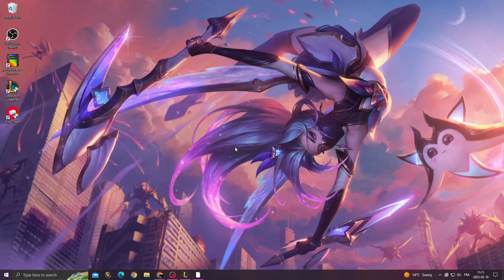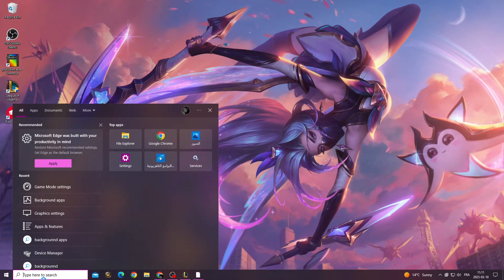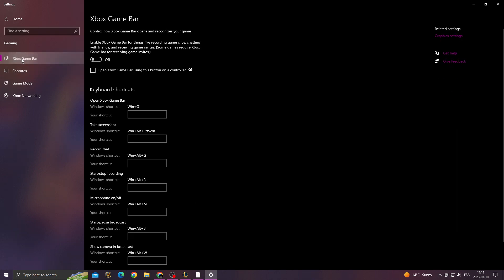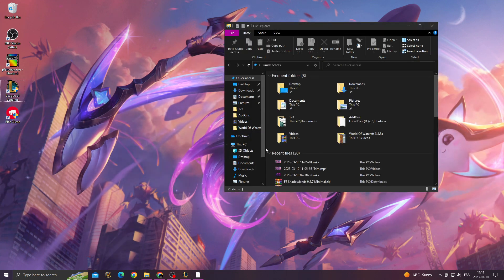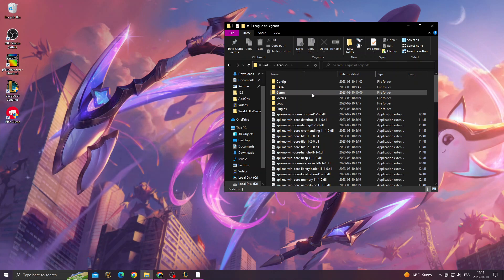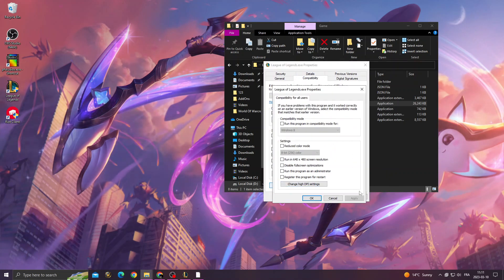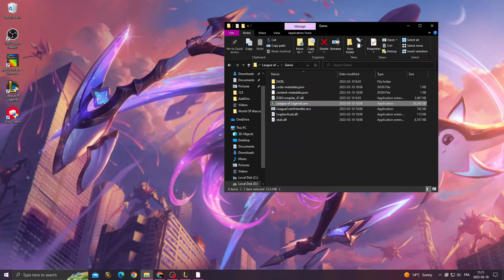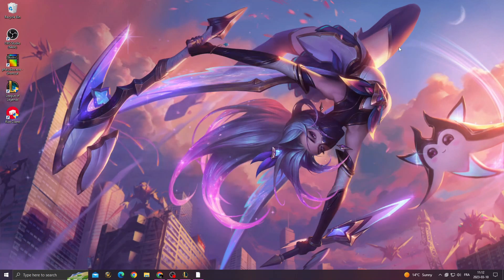How To Fix League Of Legends Reconnect Bug 2025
How To Fix League Of Legends Reconnect Bug 2023

in this video we discuss :